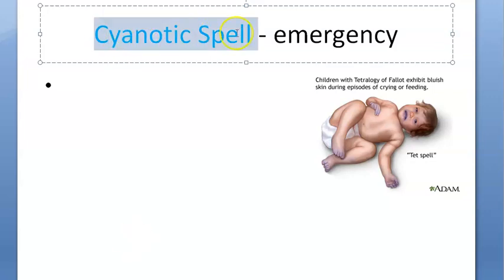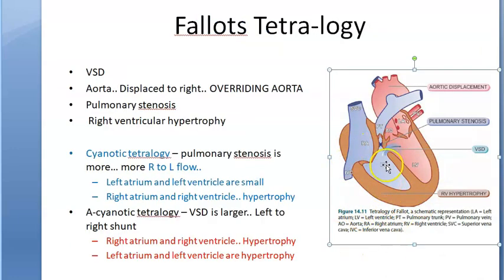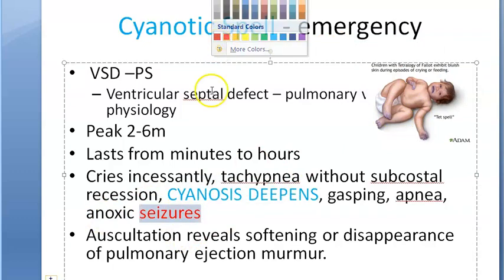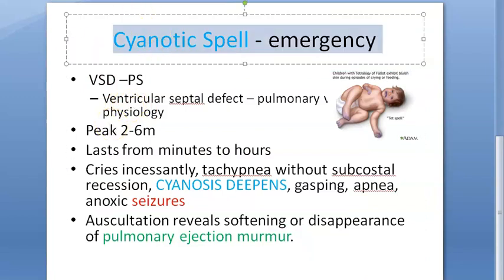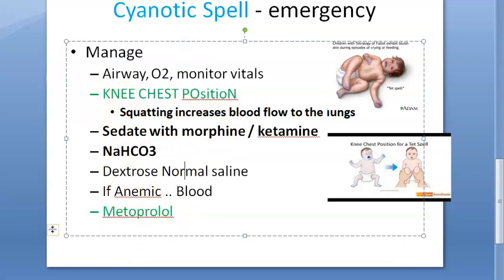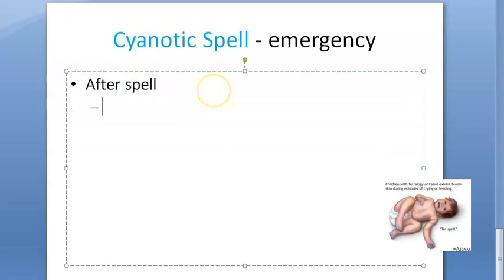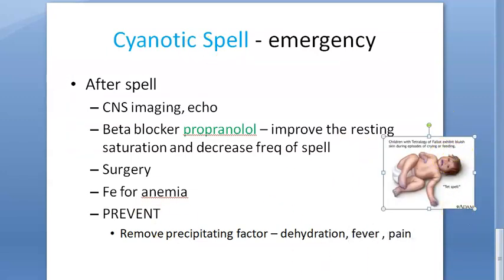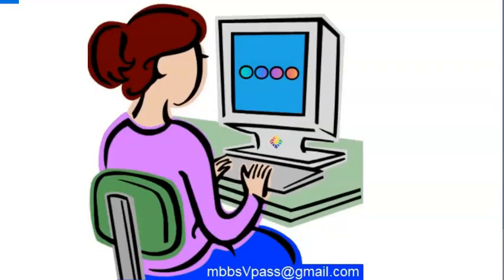Pediatrics Cyanotic Spell TOT Blue baby Propranolol VSD Emergency Heart Knee Chest Metoprolol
Saline , NaHCO3